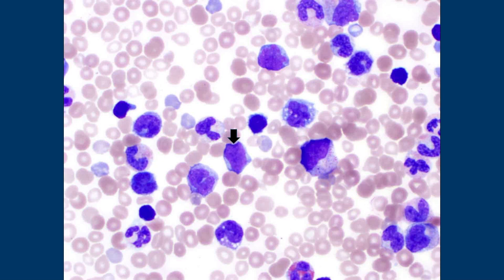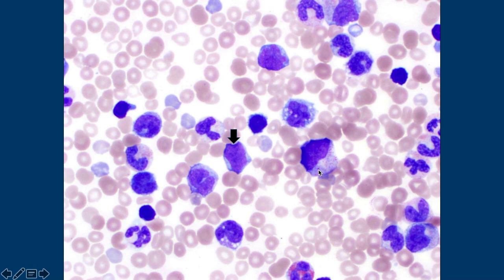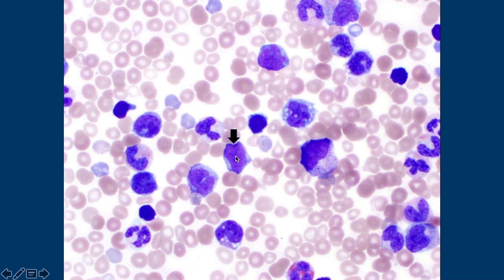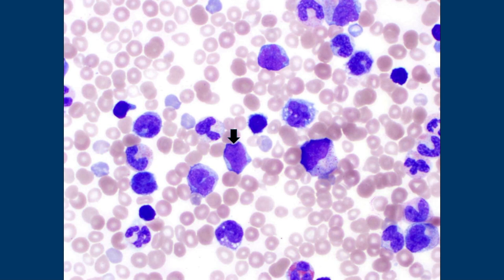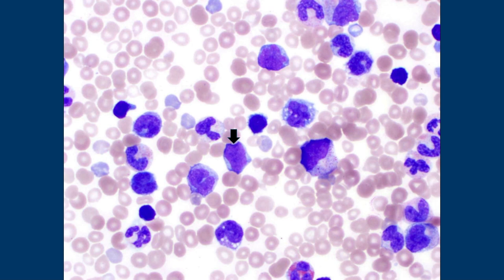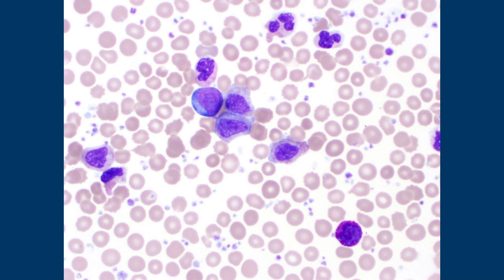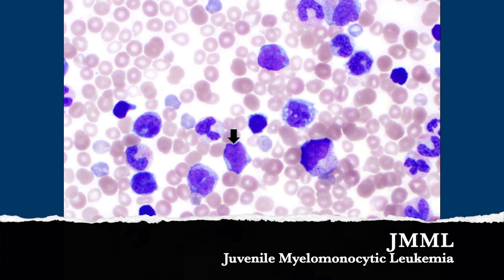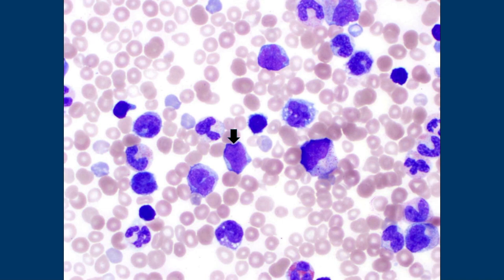Juvenile Myelomonocytic Leukemia (JMML) Peripheral Blood Smear (2 year old). Hematology & Hemepath